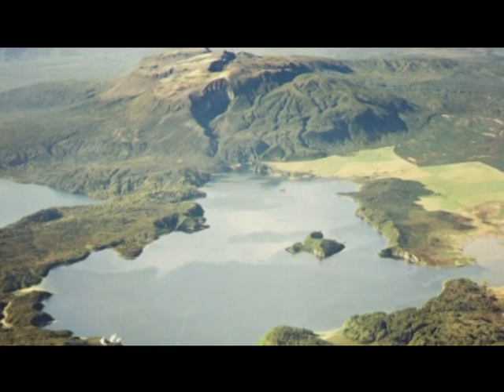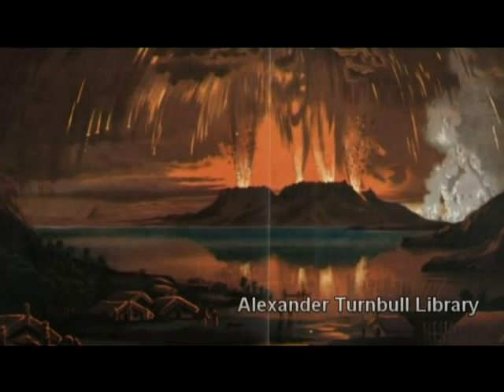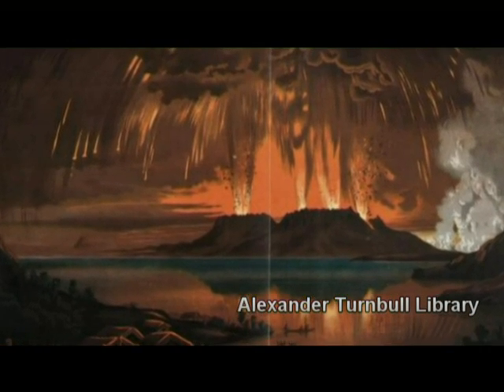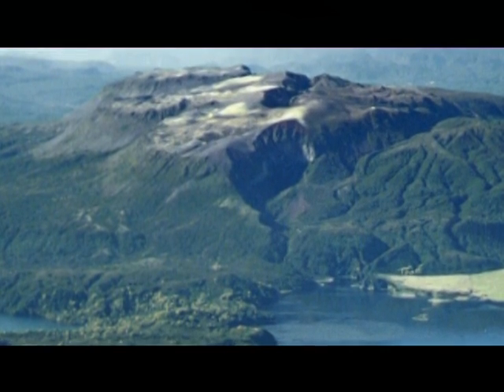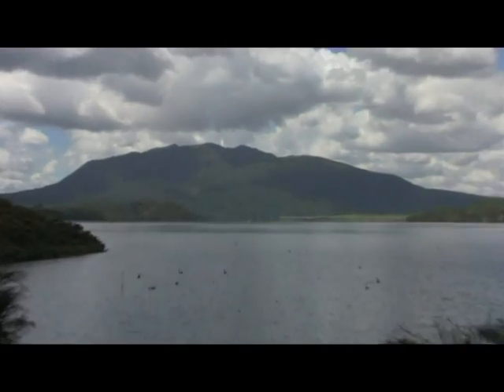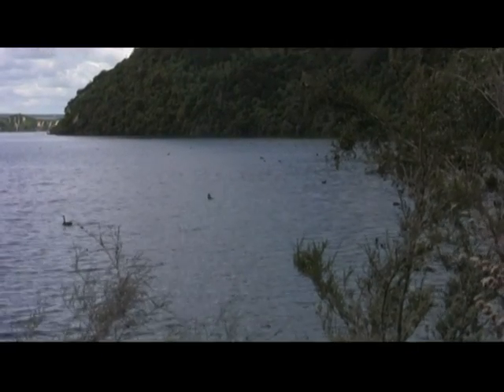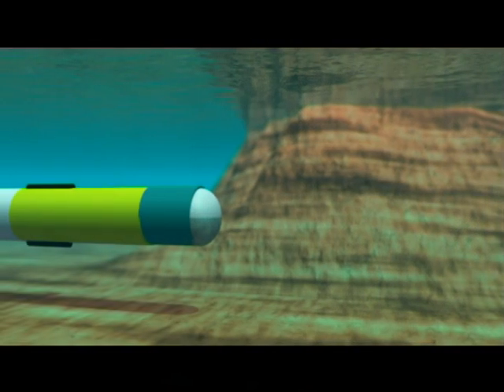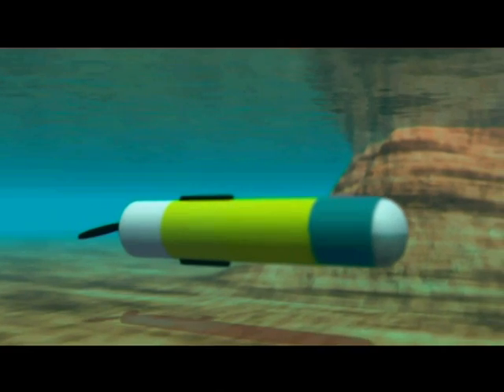Cornel de Ronde Explains Lake Rotomahana Project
Lake Rotomahana has a dramatic and mysterious past